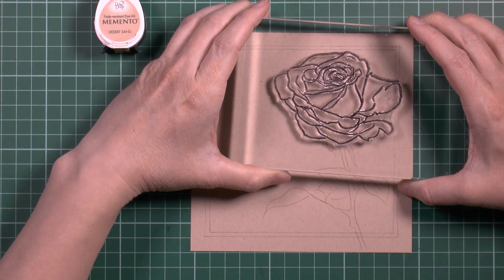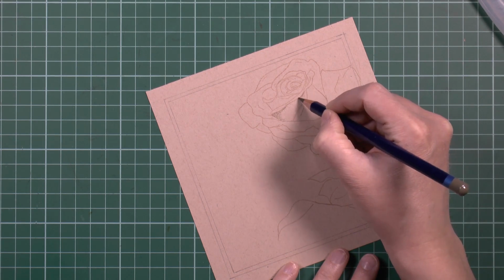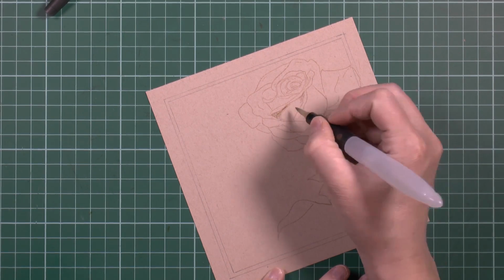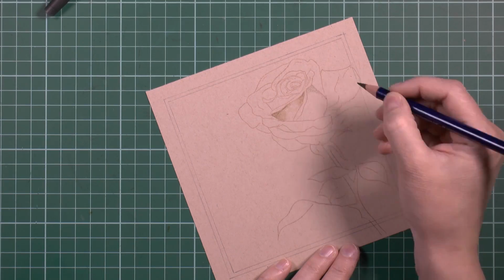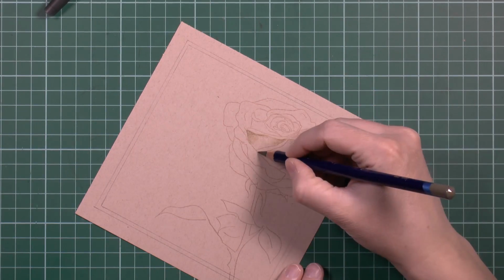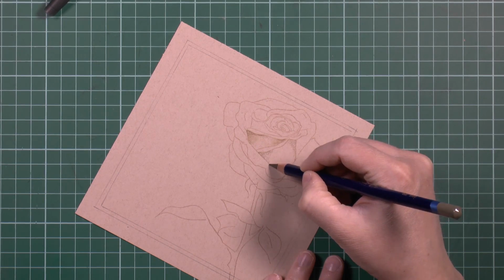Altenew Sketchy Rose with Inktense Pencils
You can find more information at my blog. Please visit Altenew blog for more inspiration. Links are listed below.